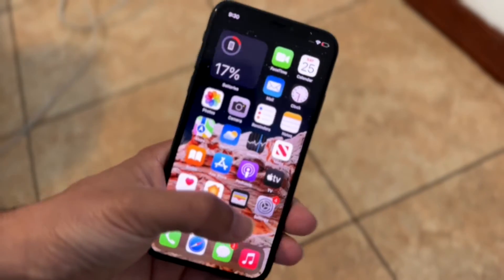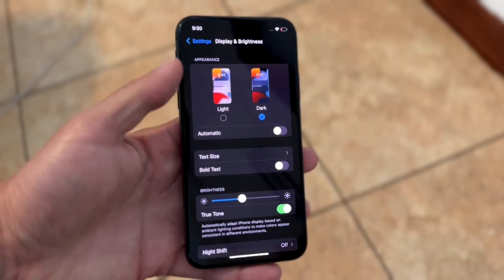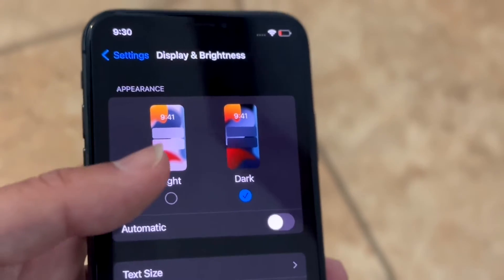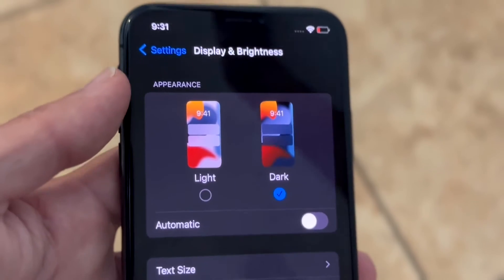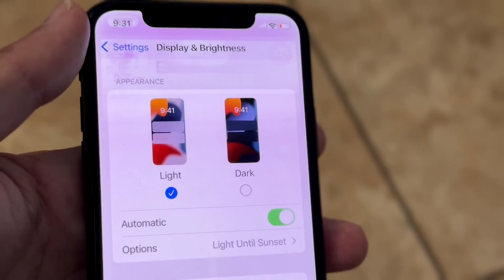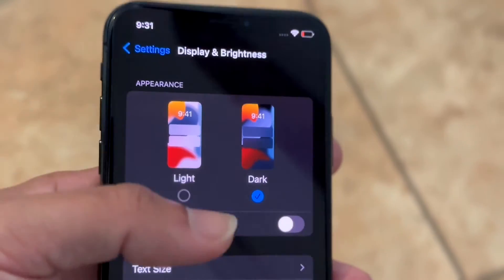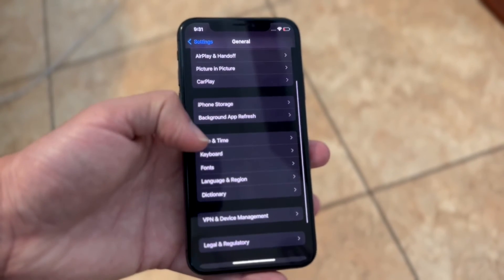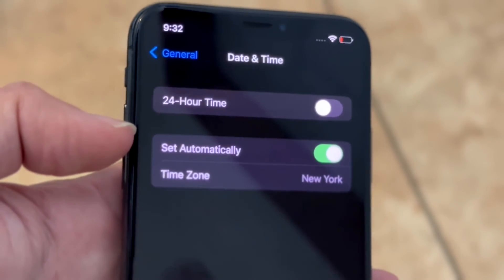How To FIX Automatic Dark/Light Mode Not Working On iPhone! (2024)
Here is exactly How To FIX Automatic Dark/Light Mode Not Working On iPhone! (2024)